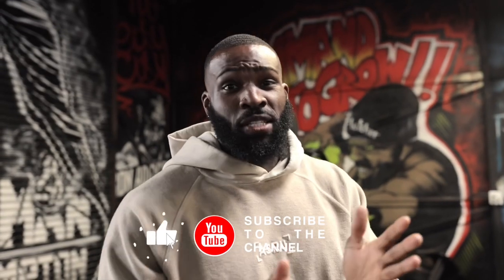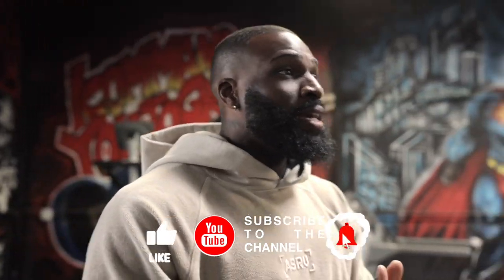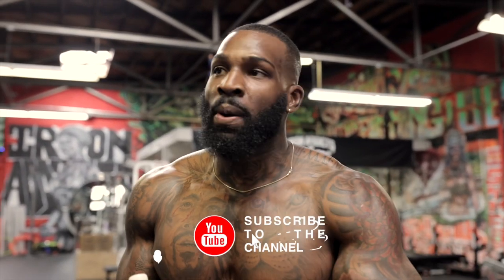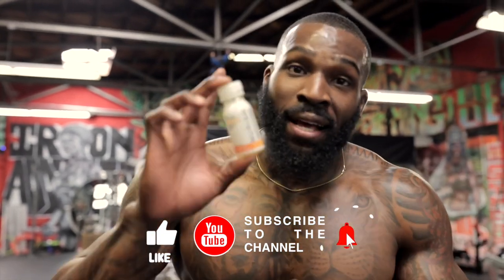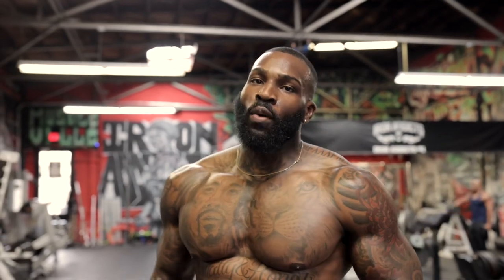QUICK FULL-BODY ROUTINE | BURN FAT & BUILD MUSCLE | Devin George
Workout Details
1️⃣Bent-Over Row/Clean & Press (4x8)
2️⃣Bent-Over Row/ RDL (4x8)
3️⃣Barbell Stationary Lunges (4x8) each leg
4️⃣Single Arm Burpee/Push-Up/Shoulder Press (4x8)
5️⃣Burpee/Lateral Hop (4x8) each side